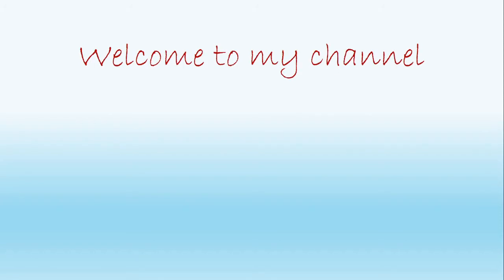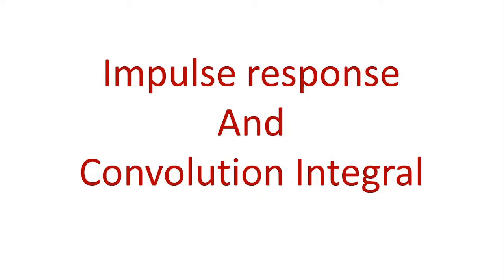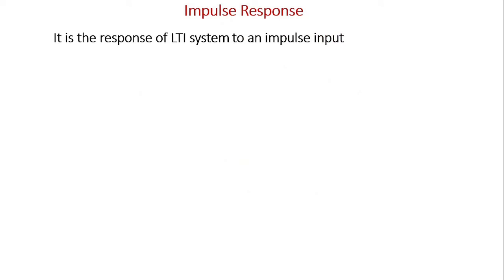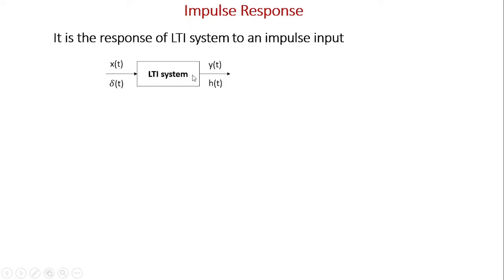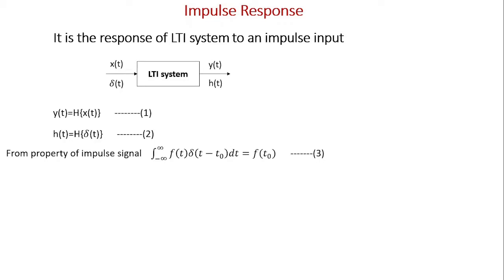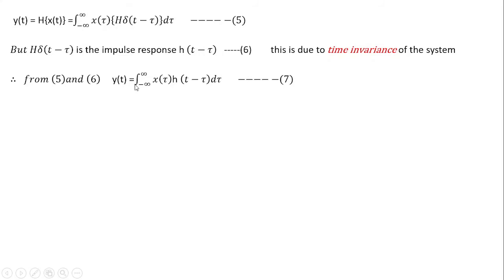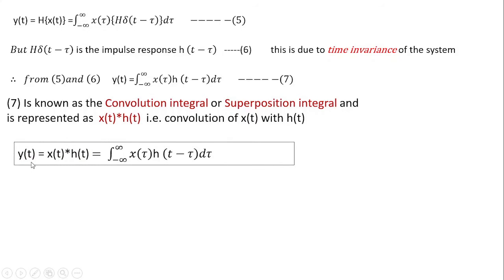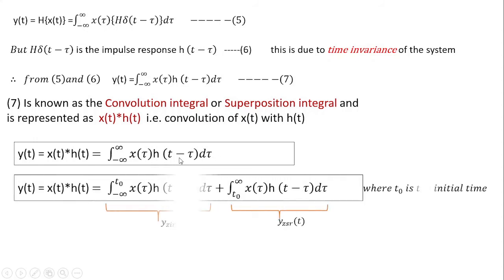Convolution Integral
Convolution Integral is derived.